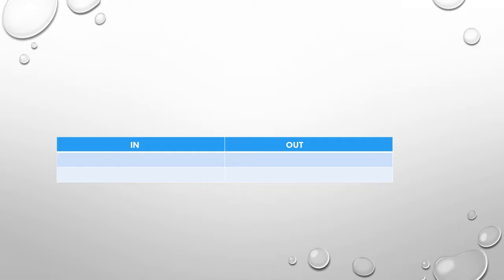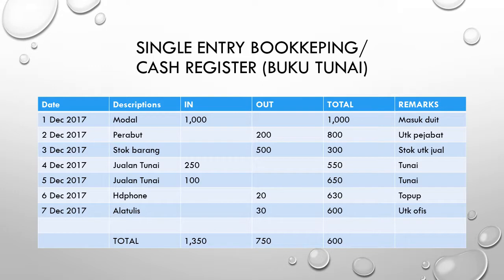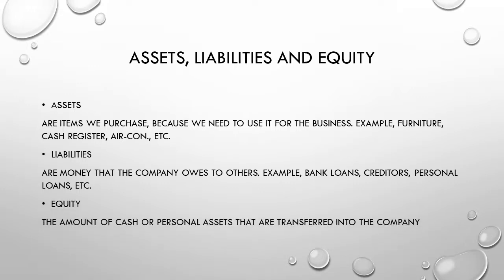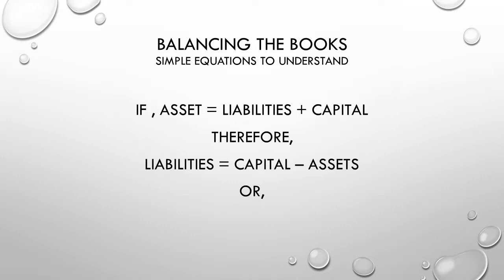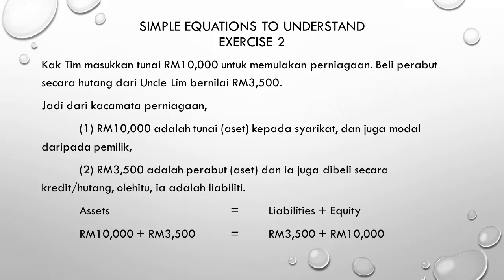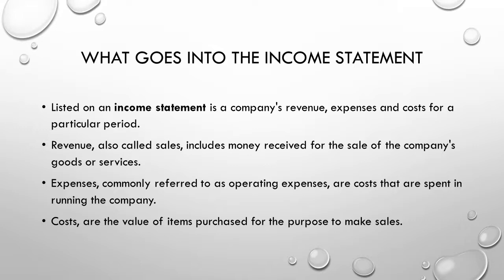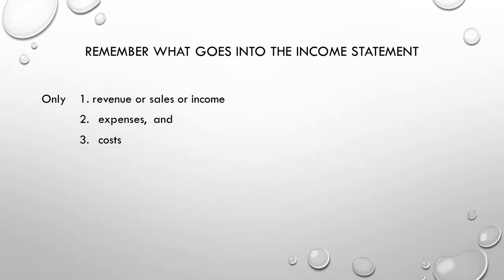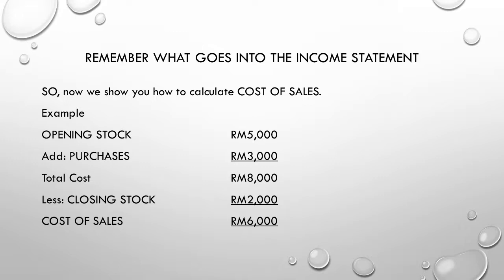How to do accounts without any accounting background?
This is a simple and short course on bookkeeping for non-accounting businessperson. Anyone can do simple accounting using the cash basis single entry. Its all you need to know when you start your own business. How to calculate your profits or losses.